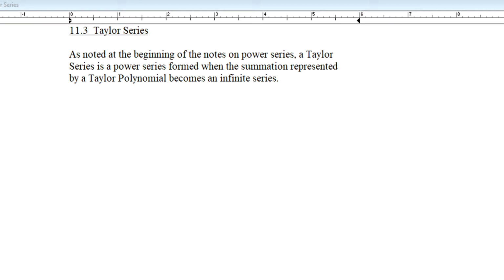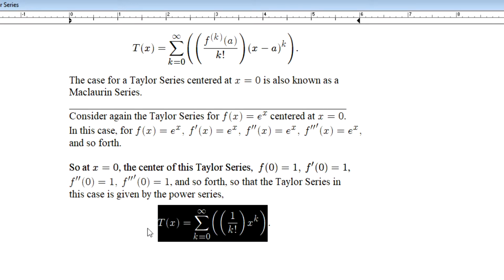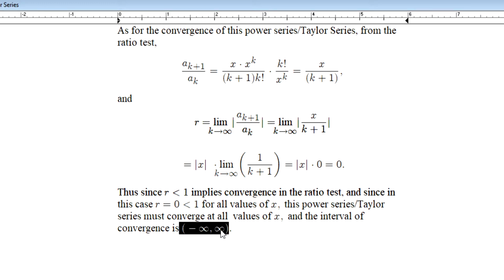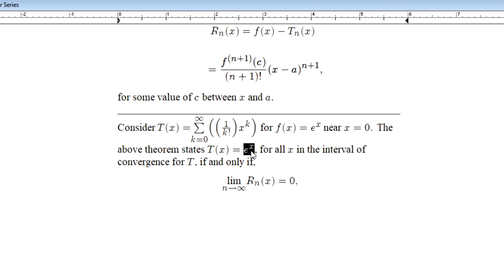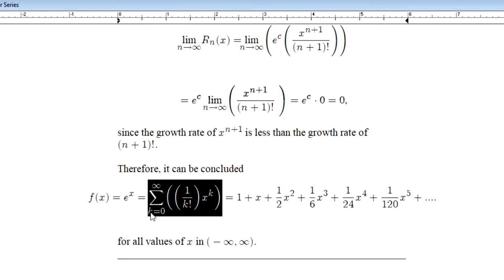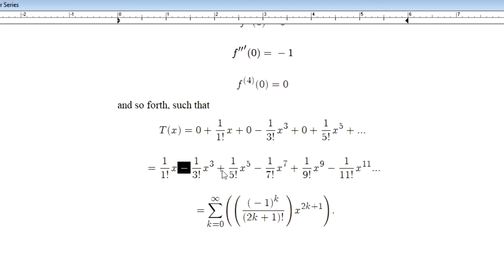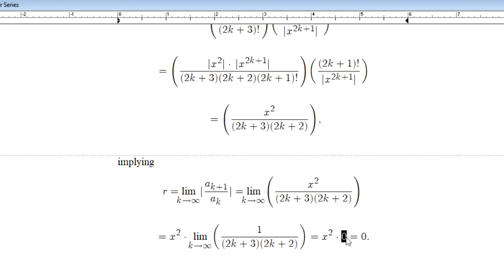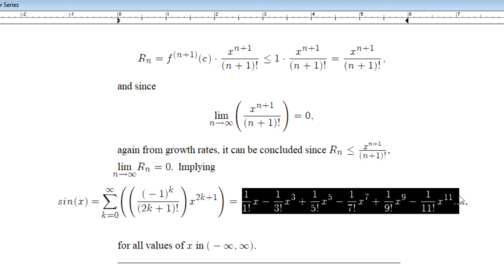Taylor Series - Calculus II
A lecture over the special case of a power series known as a Taylor Series